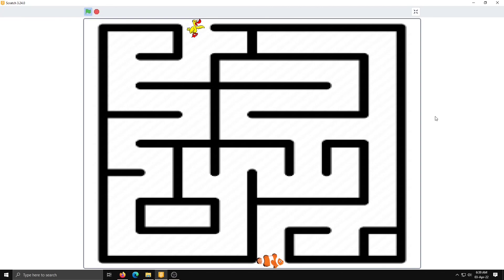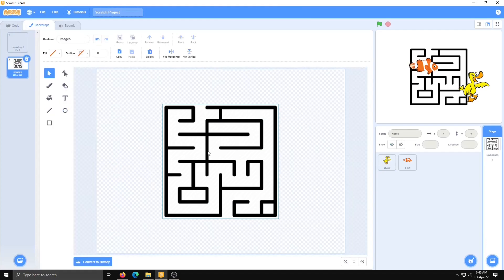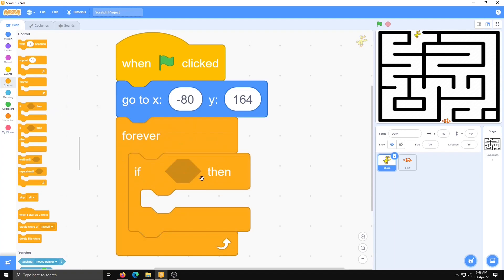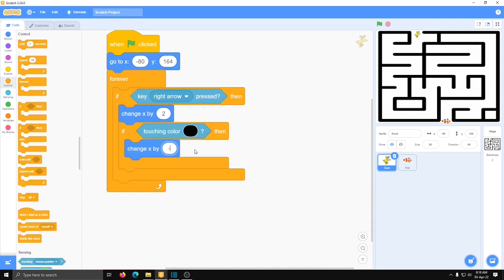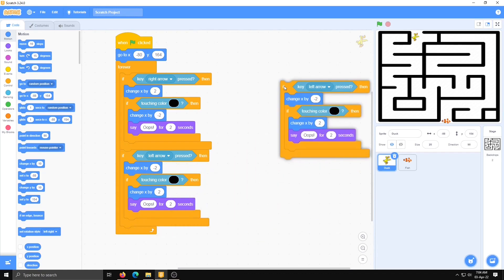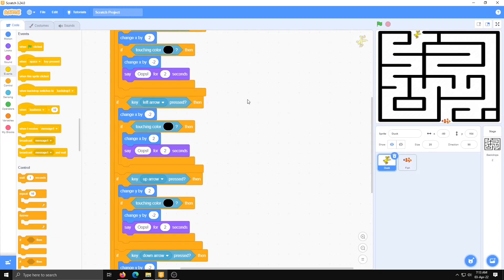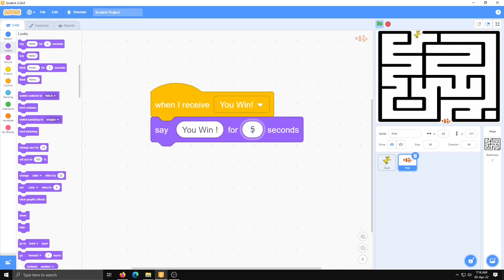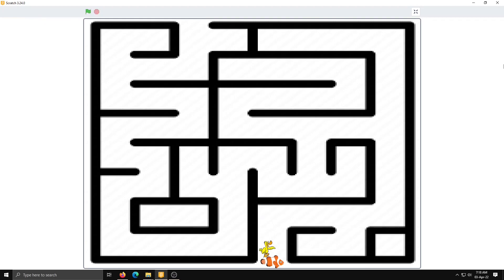Scratch Game | Maze Game in Scratch | Coding for kids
# ScratchGame
# Mazegameinscratch
# Scratchcoding
# codingforkids
 In this video, you’ll understand how to make a maze in Scratch. We’ll start from the beginning and demonstrate how to create your own maze, control the character’s escape from the maze with arrow keys, and even customize the maze with different themes.